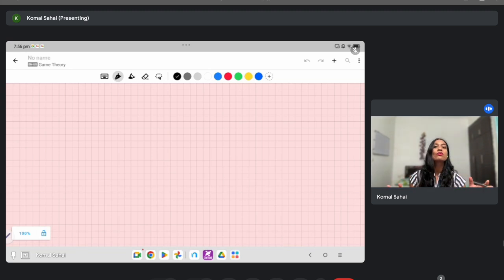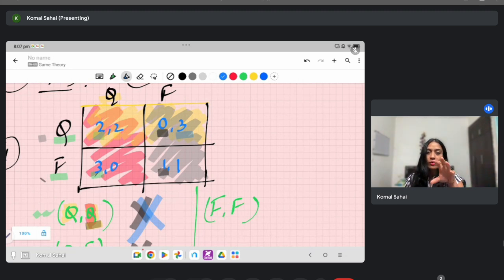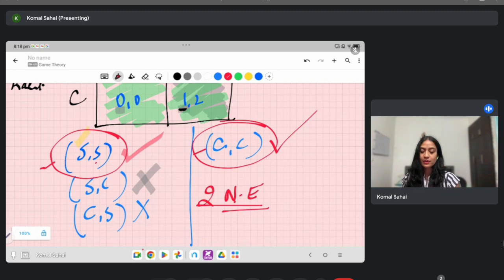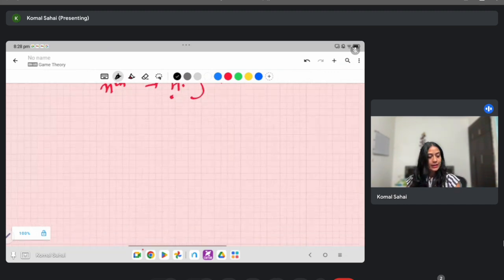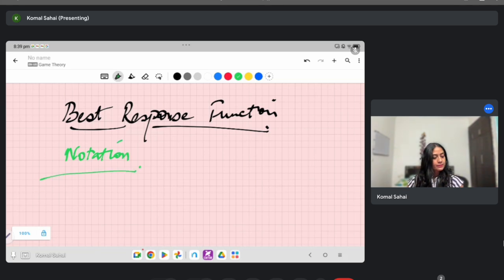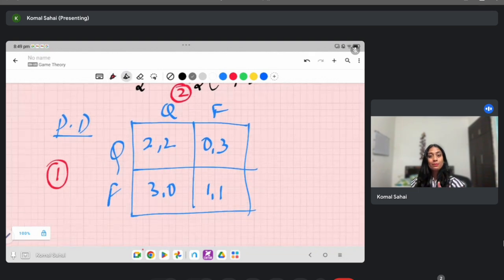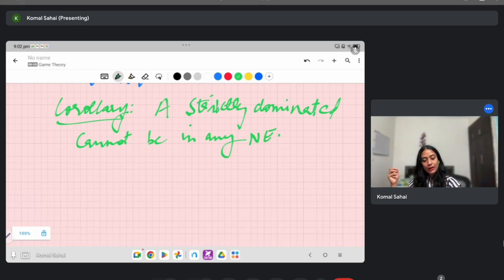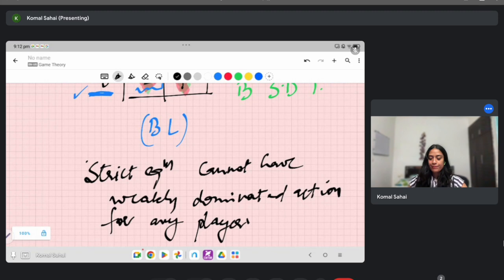Lecture 4 - Nash Equilibrium - Examples and Applications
This lecture is 4th part of Prof. Komal Sahai's game theory series. This playlist is being curated for semester 5 economics students.